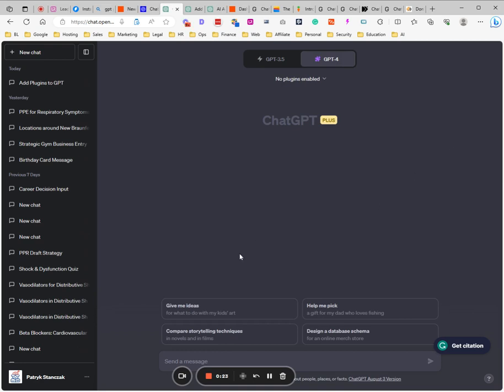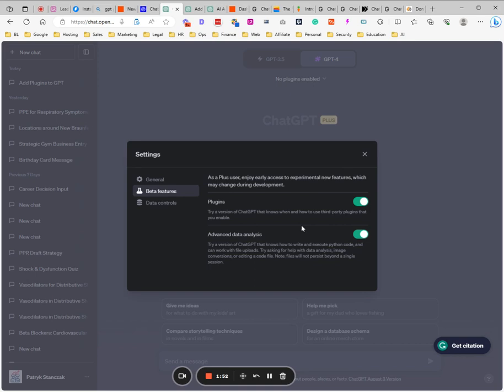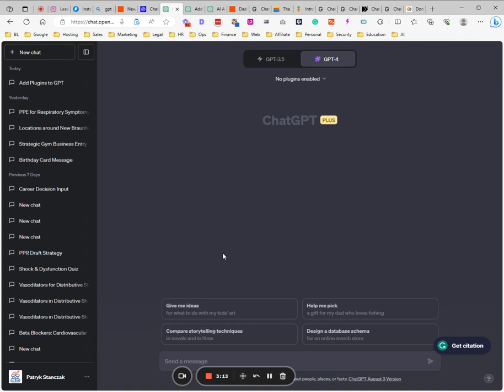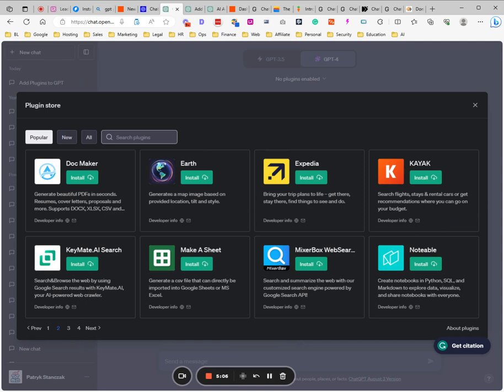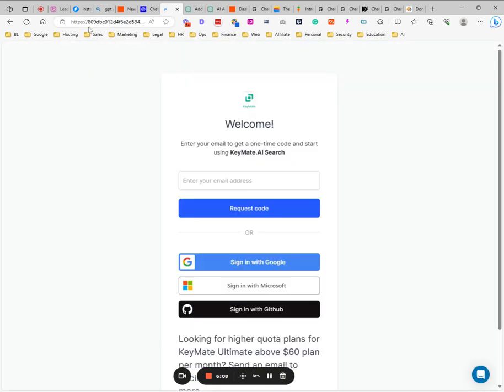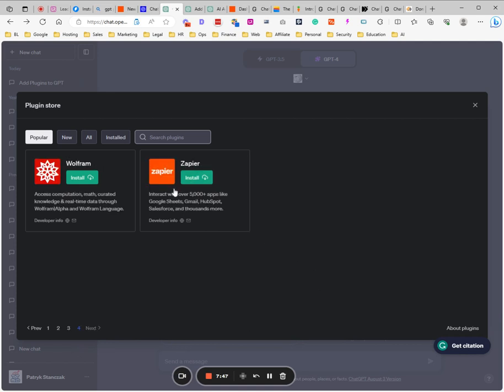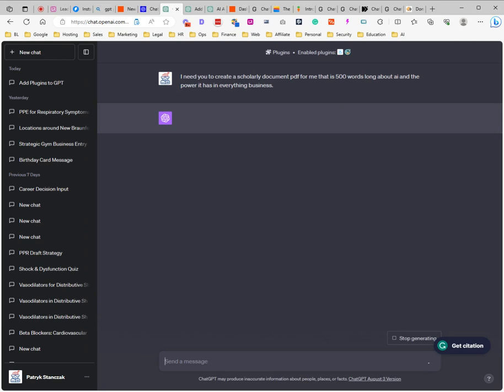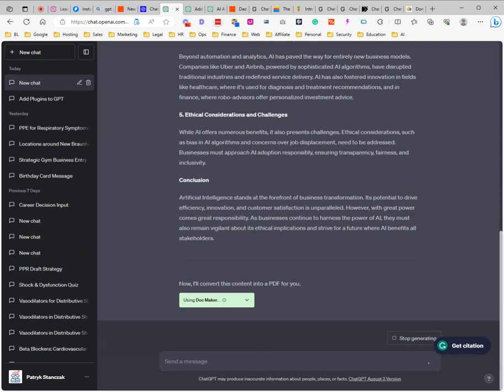BRAND NEW GPT Features Unveiled! 🎉 You WON'T Believe What's Possible Now! | MUST-SEE AI Update!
Hold onto your seats, AI enthusiasts! We're unveiling the BRAND NEW features of ChatGPT that are absolute game-changers. Ever wanted to customize how ChatGPT responds or know more about its secret capabilities? We're diving deep into these fresh updates. From personalizing your AI experience with custom instructions to the sleek dark theme mode for those AI night owls, there's so much to explore. And for our Plus users? Get ready for early access to experimental features that are bound to blow your mind. Dive into the world of third-party plugins, advanced data analysis, and even real-time Python coding. Plus, a whole marketplace of plugins is just waiting to be discovered. This is the GPT update you've been waiting for, and trust us, you won't want to miss a second!

Pair this with an eye-catching thumbnail featuring "New GPT Features" and some exciting visuals to ensure maximum clicks!